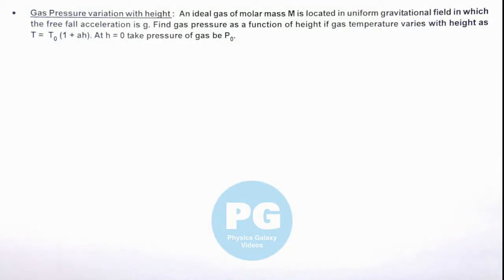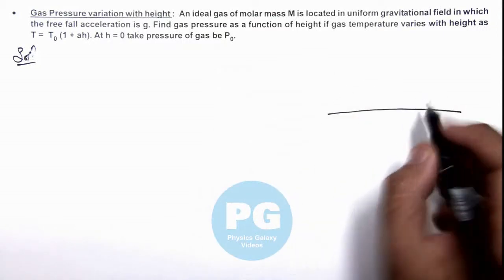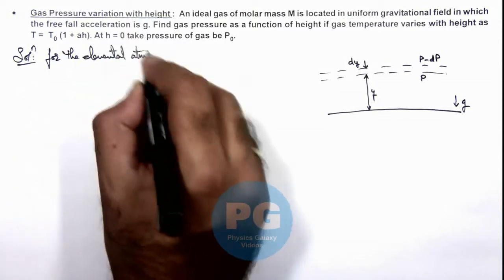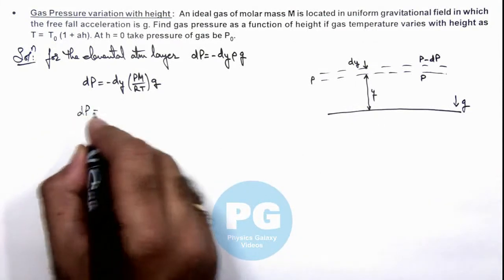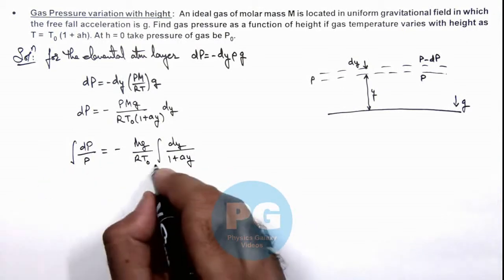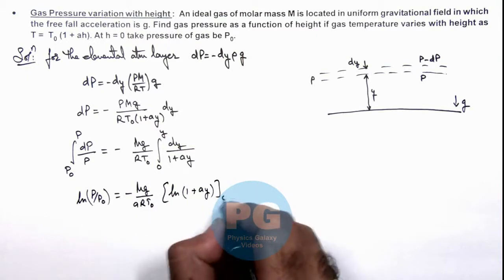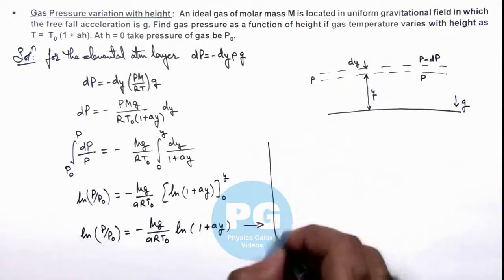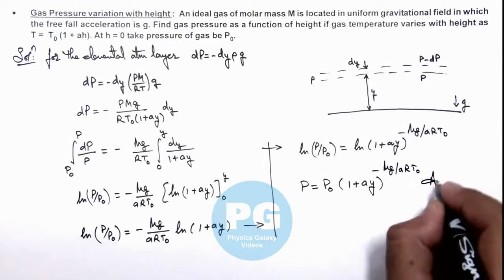15. Advance Illustration | KTG and Thermodynamics | Gas Pressure variation with height |Ashish Arora